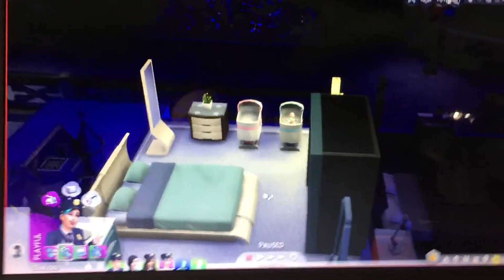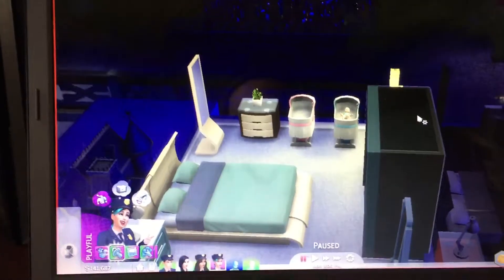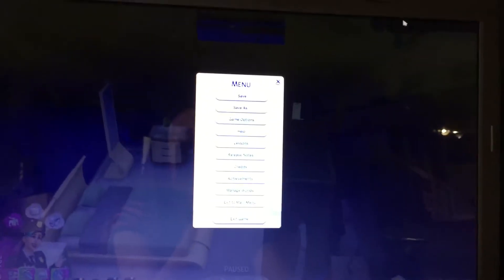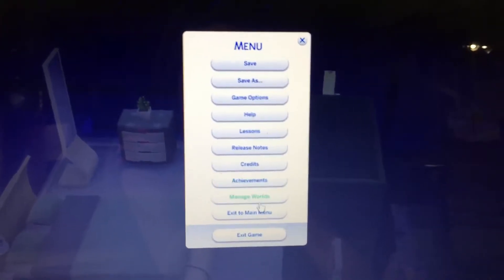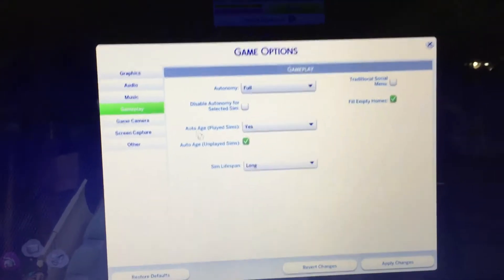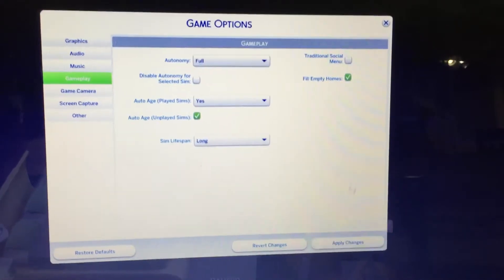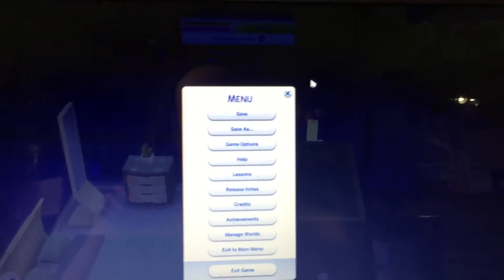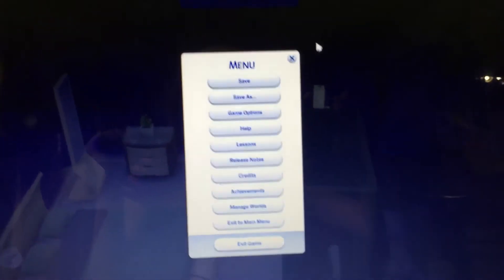Sims 4 how to have a long lifespan